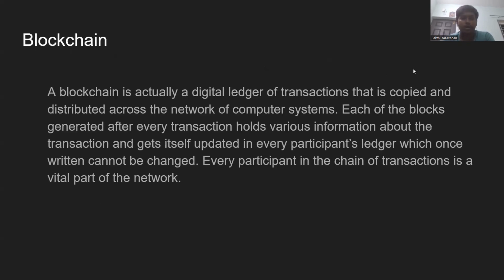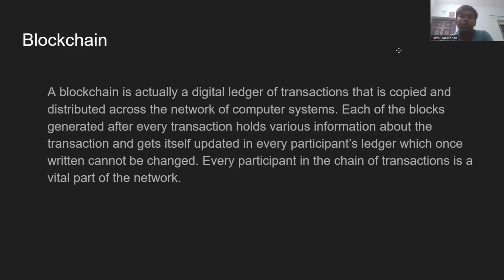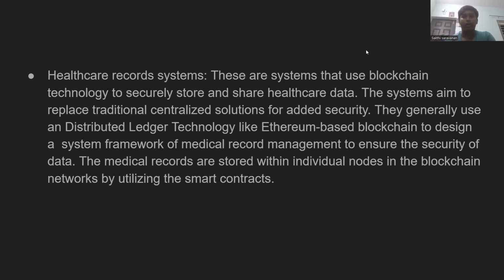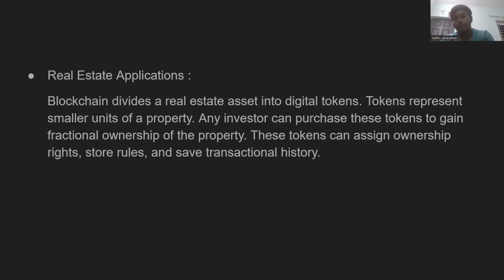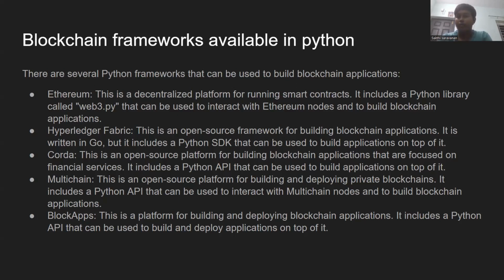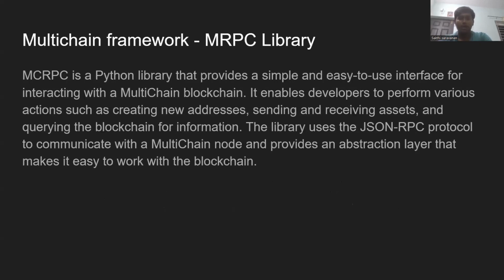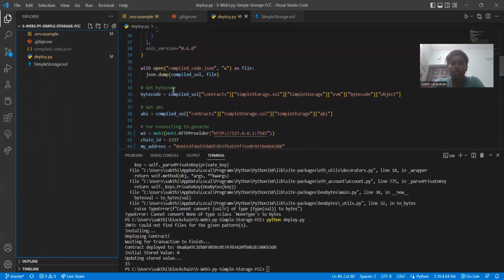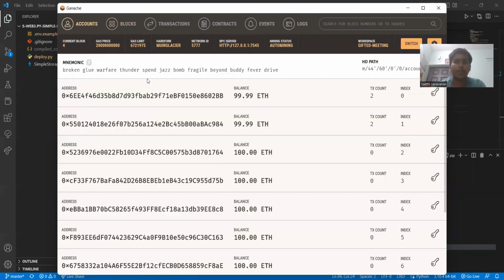Python Frameworks for blockchain development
Blockchain and Cryptocurrency Technologies Digital Assignment -1 by S Sakthi Saravanan(20BCE1354)